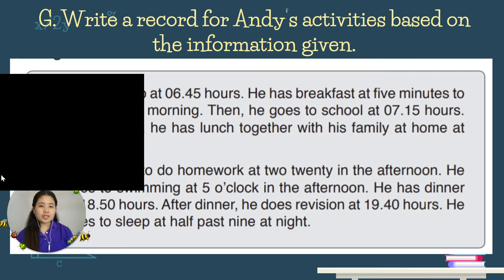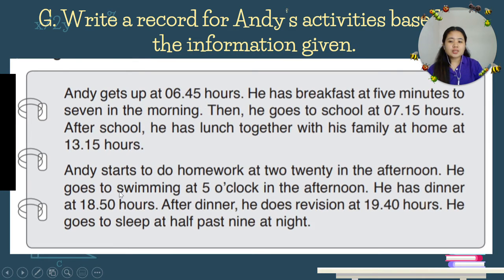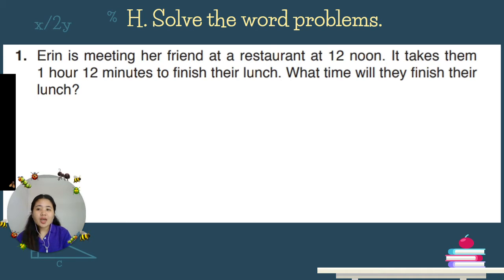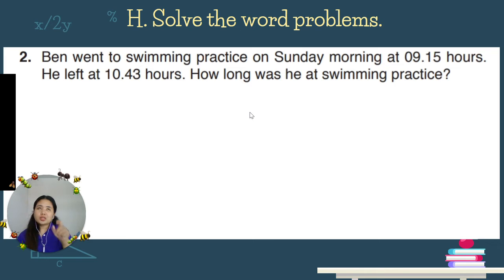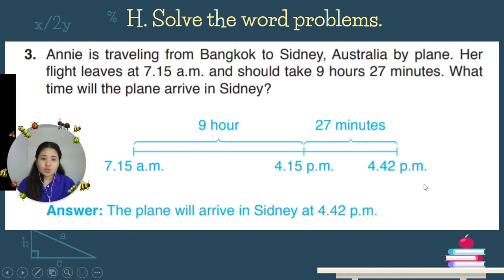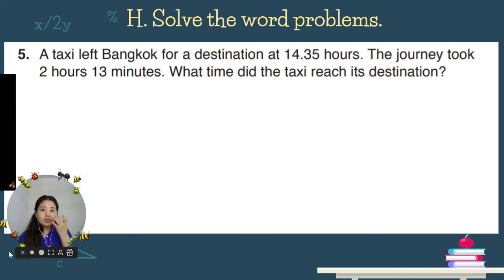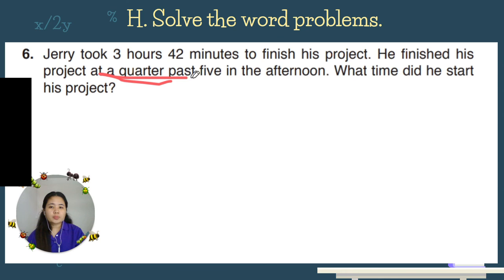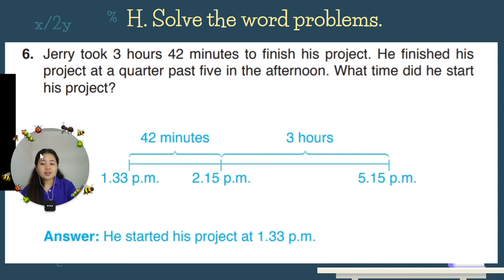Solving Word Problems | Time | 29th Day | Grade 3 Math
This topic is from 24th Day to 29th Day and is all about "Time".

It is all about:
- Telling the time (12-hour system & 24-hour system)
- Duration of time
- Comparing the duration of time
- Reading and writing activity records with specified time